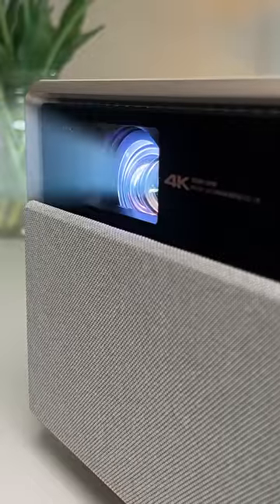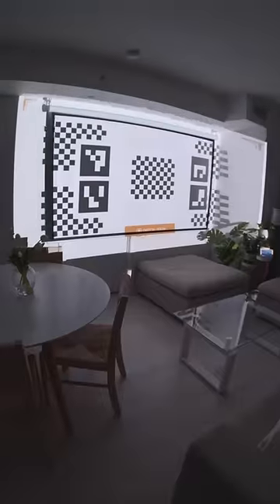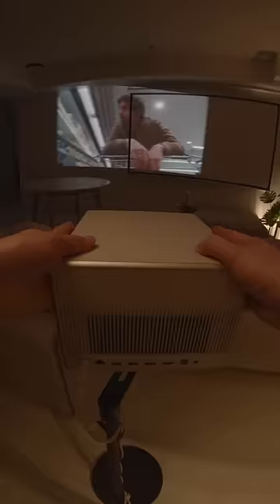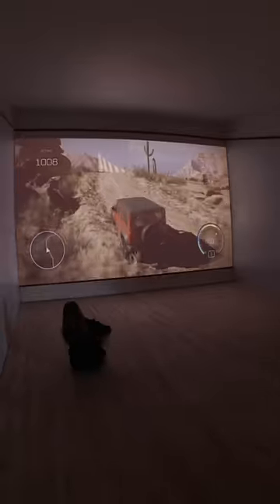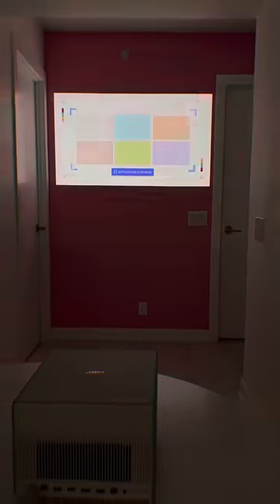It does that?! 👀